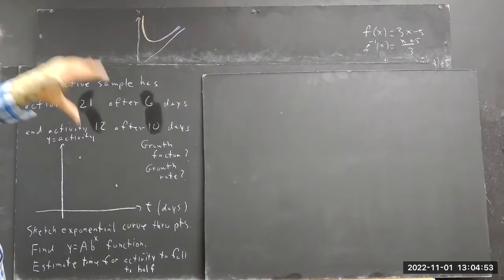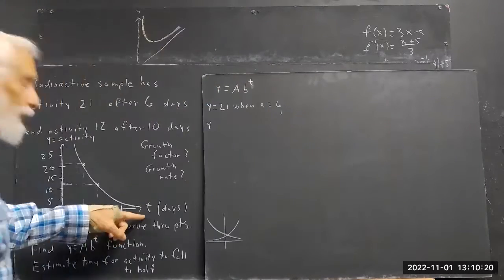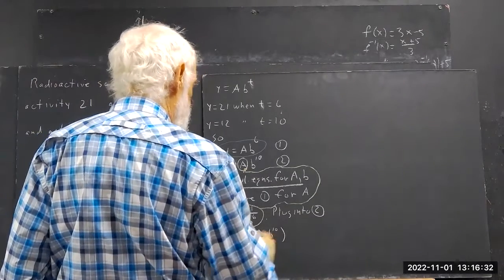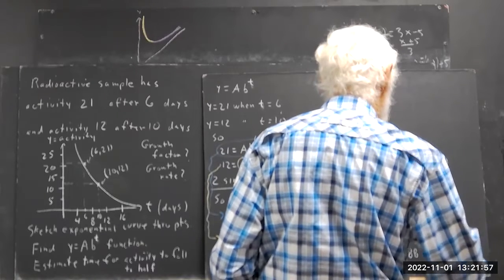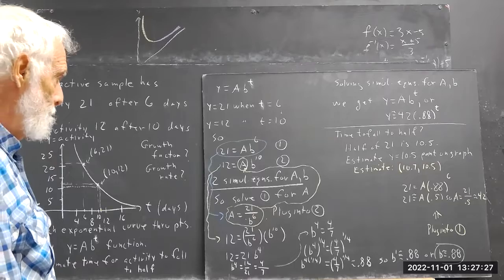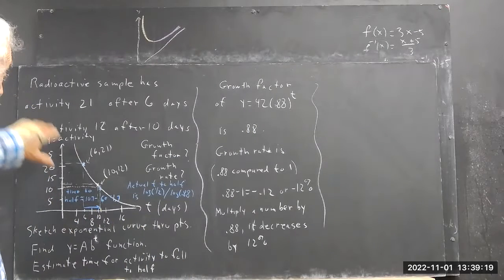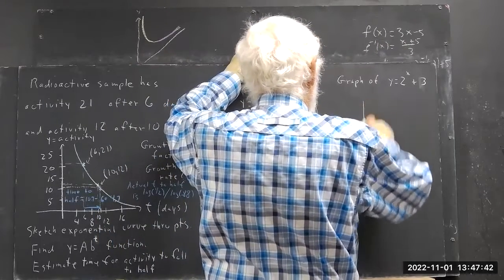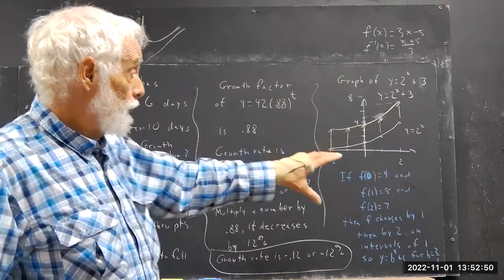dagpc_221101_exp_fn_given_two_points__exponential_decay__half-life__growth_rate__growth_factor__40